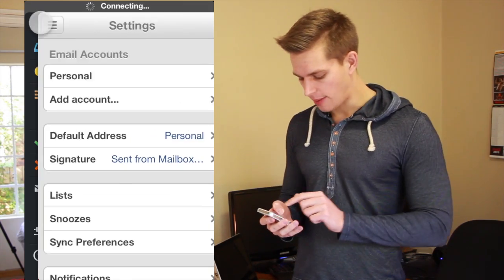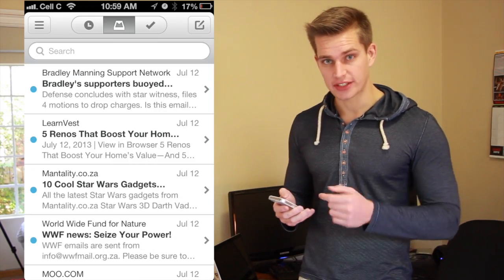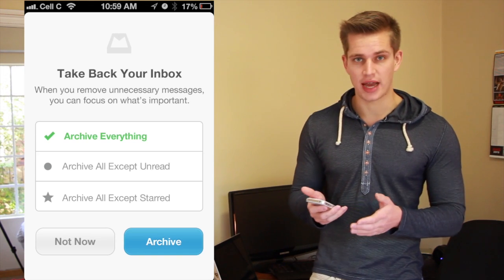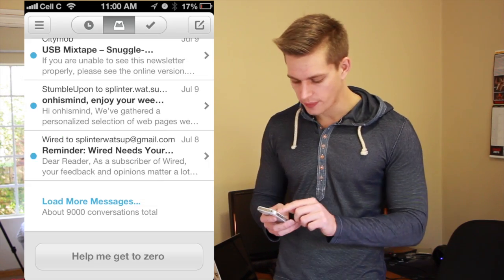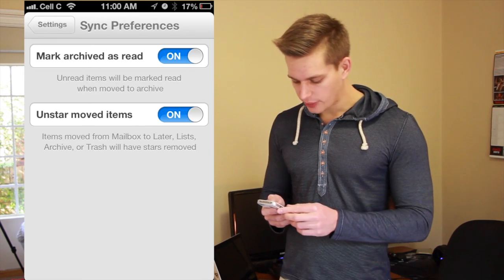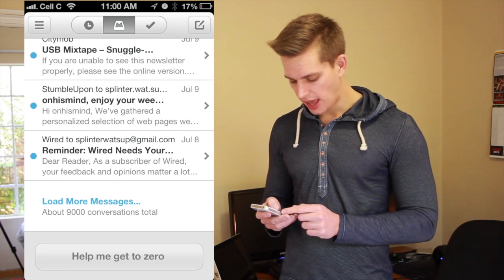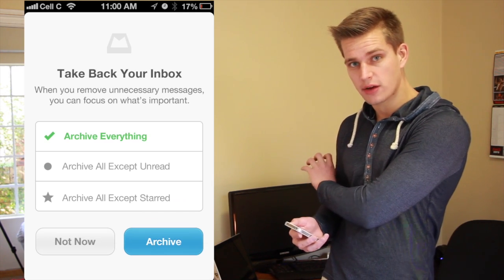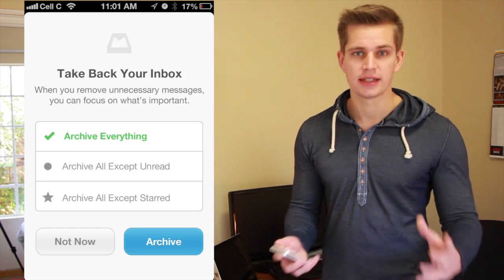How to Archive all mail in MailBox app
Learn how to quickly archive all your mail in Mailbox app for iphone and iPad.  You will also learn how to change specific settings when it comes to archiving mail.